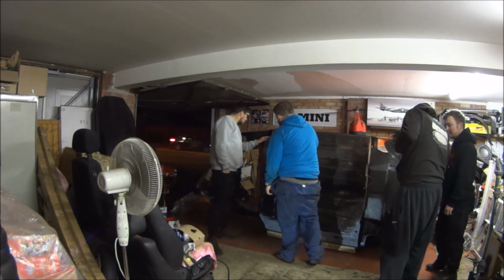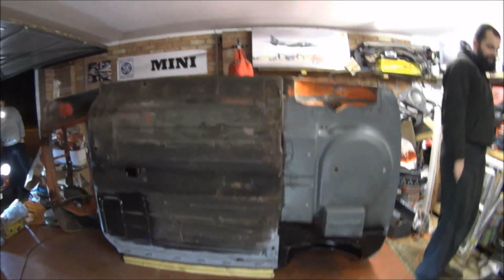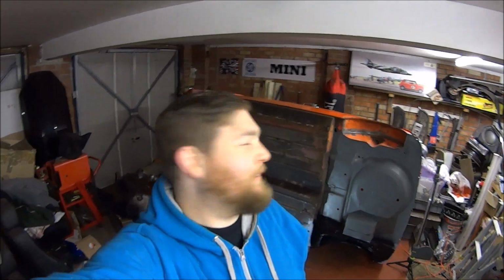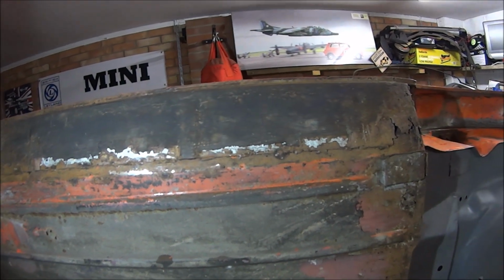I Flipped My Car! - Classic mini Restoration - Project Bumble part 23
Big thanks to Ben, Jon and Chris for helping!

I now have Project Bumble T-Shirts!

A few good hours spent in the garage continuing work on my 1979 mini1000

Please keep liking and sharing.